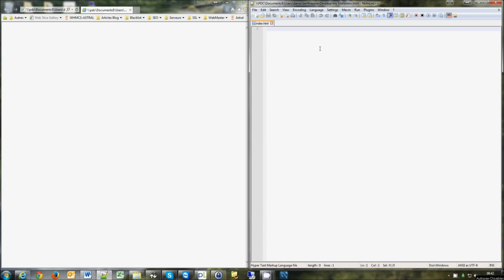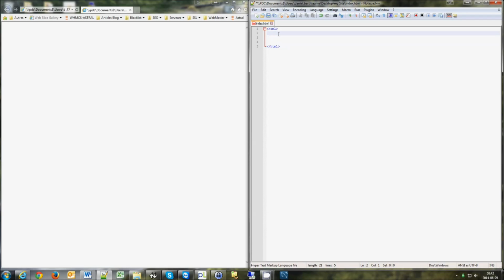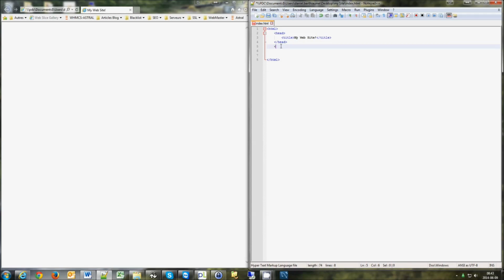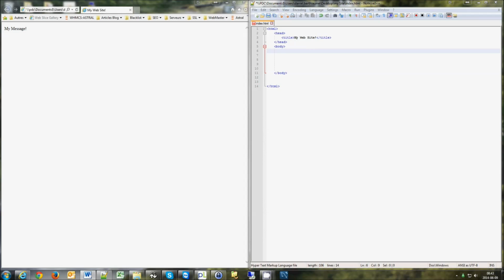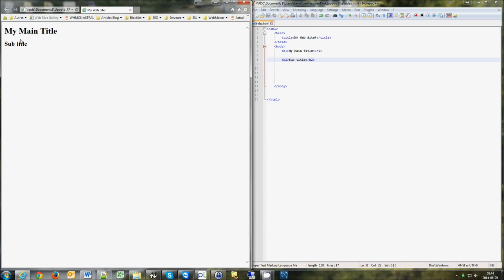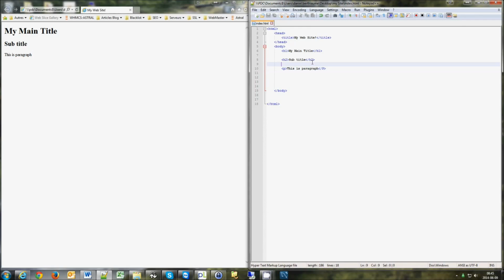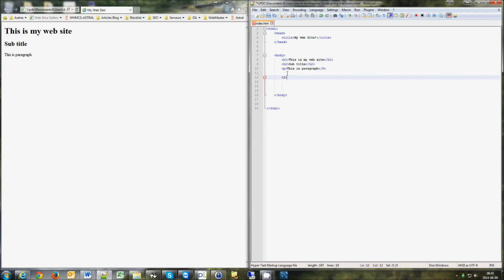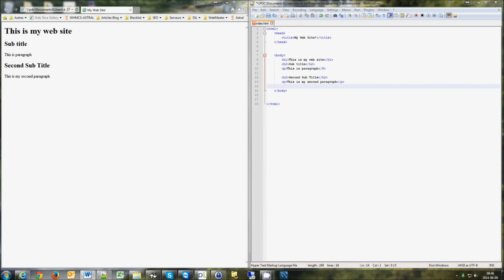Web Basic 101 -- Class 1!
Join me as we start learning the basic of creating a HTML document. Today we'll take a look at the main structure, the title, headers and paragraph.